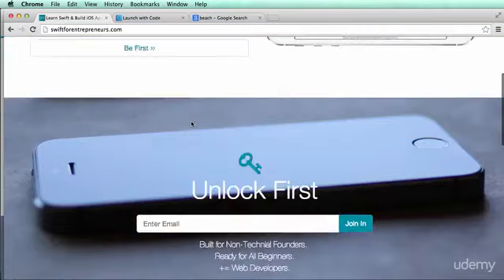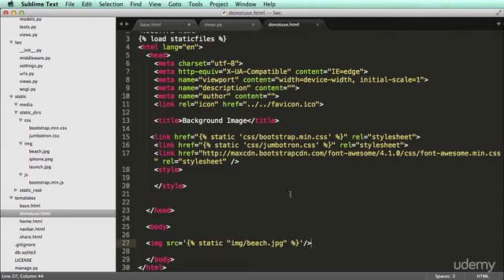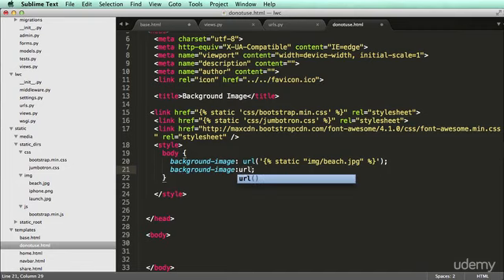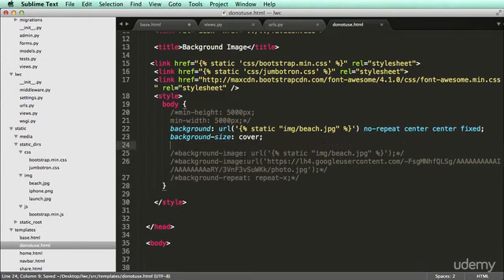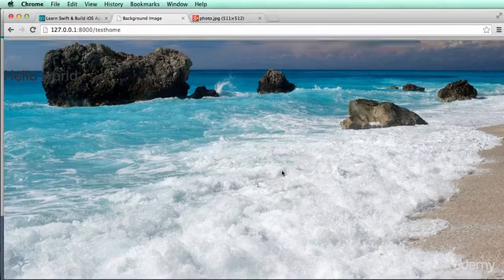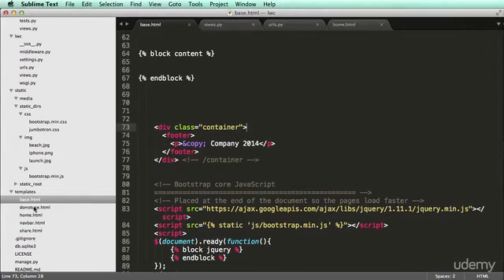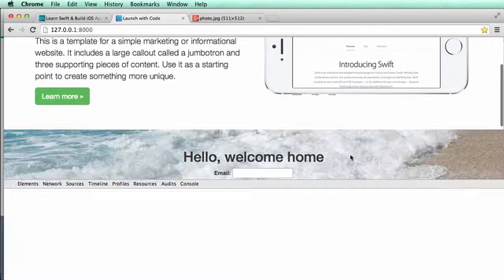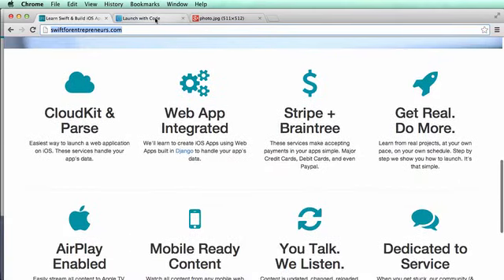Coding || 20. CSS Background Image & Parallax